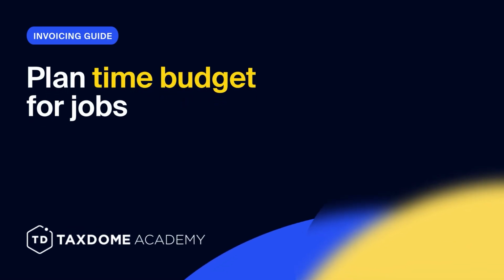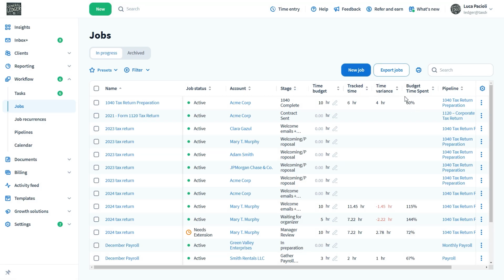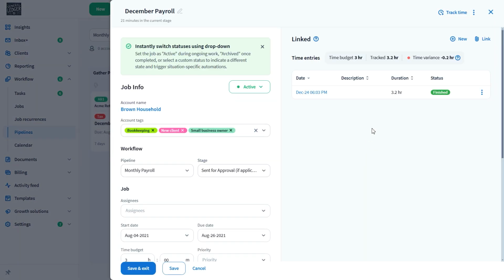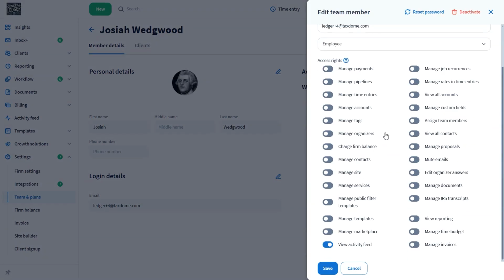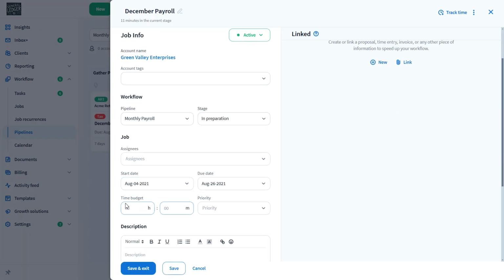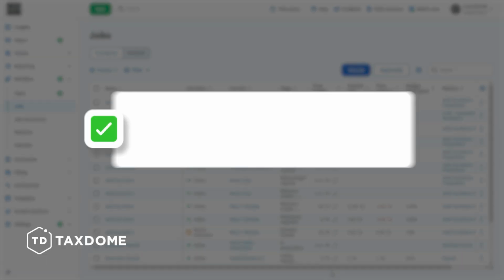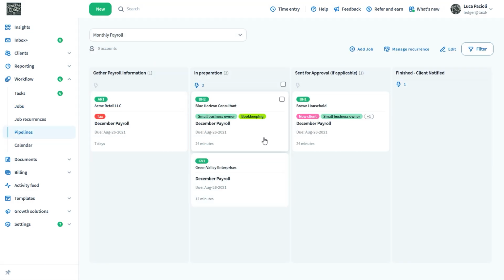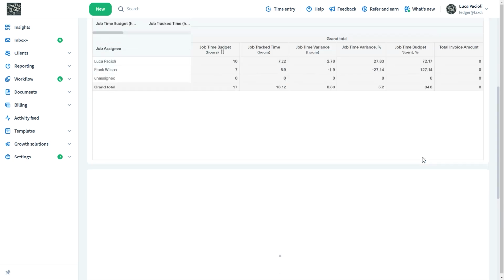TaxDome Academy – Plan time budget for jobs